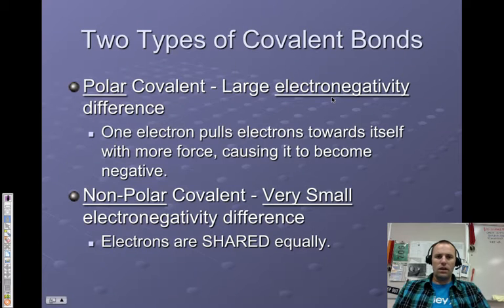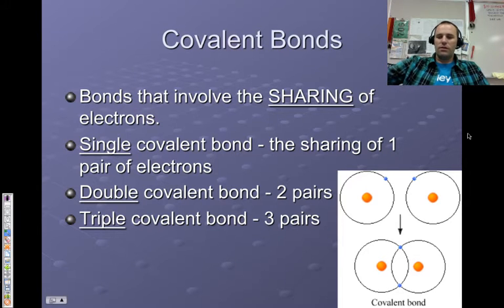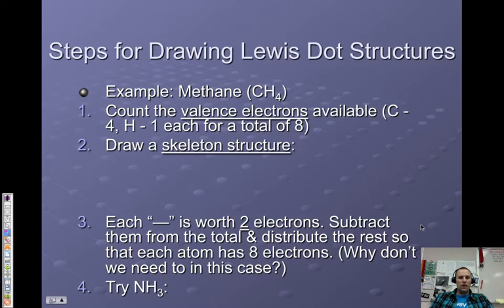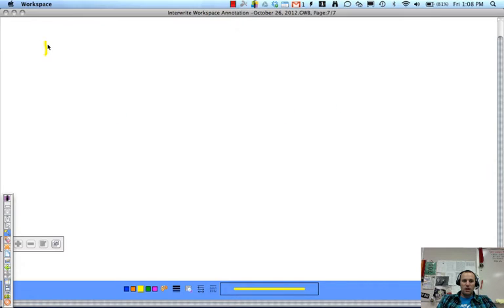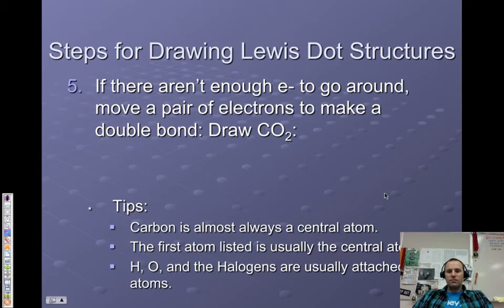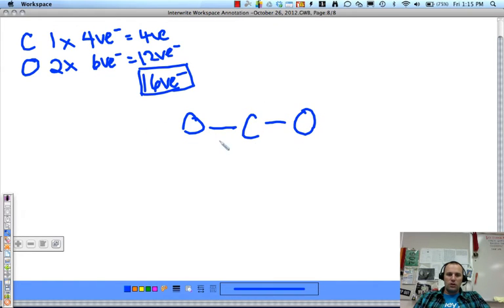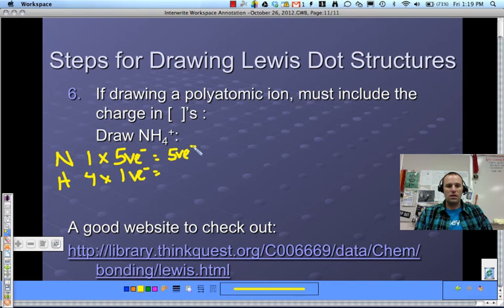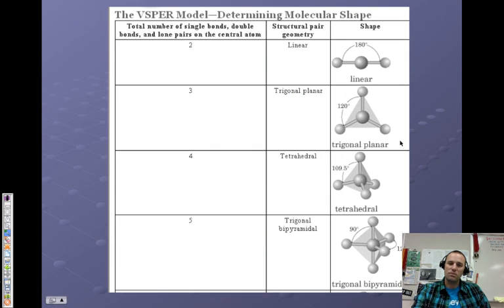17-Lewis Dot Structures